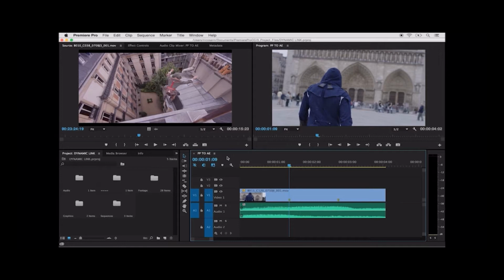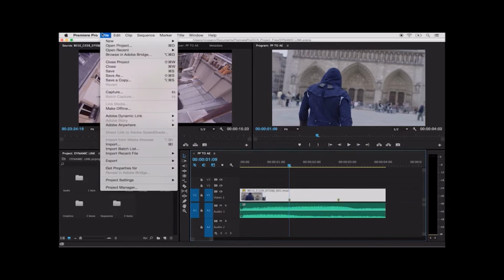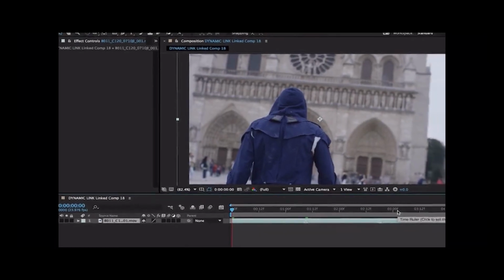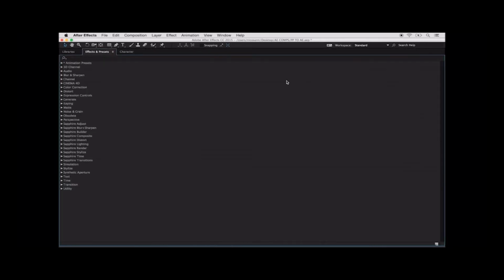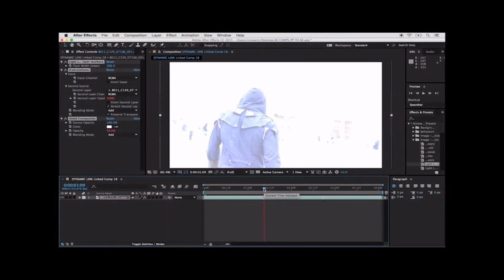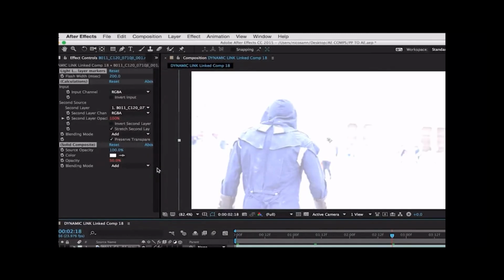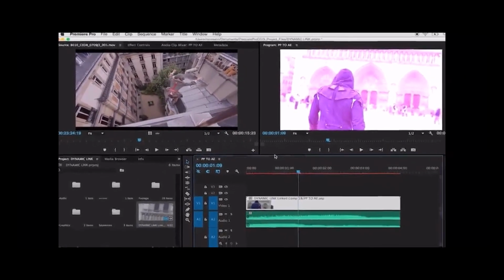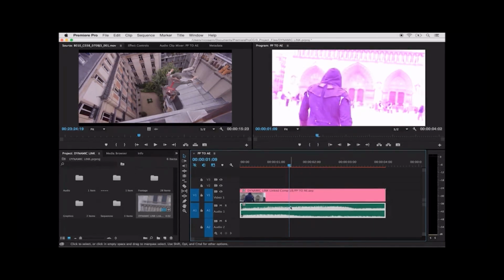Adobe Premiere Pro / After Effects + Premiere - 1/3 (Tutorial)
Edit After Effects work in Premiere Pro - 1/3

Dynamic Link

Learn several ways to work in Premiere Pro with Live Text templates and masking and tracking that are enabled by After Effects, and use Dinamic Link to eliminate intermediate renderign.